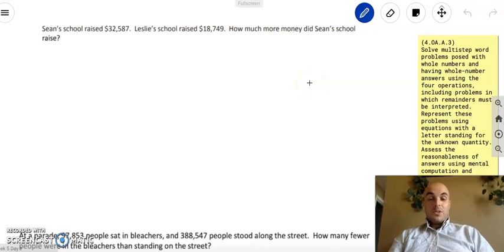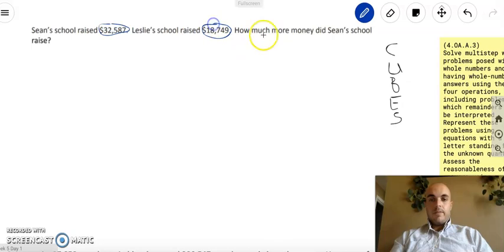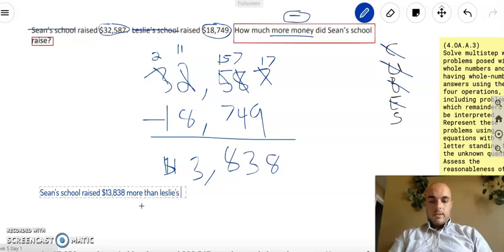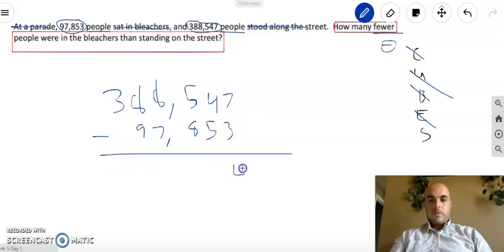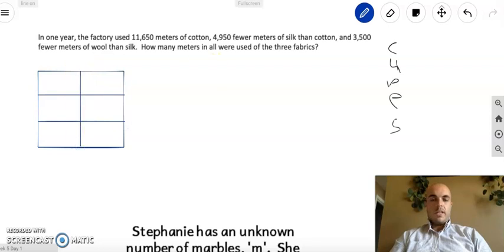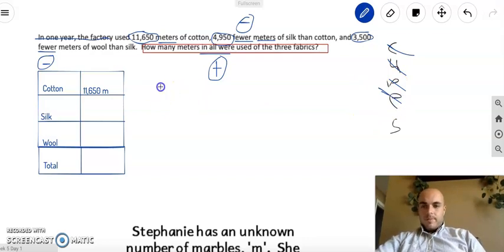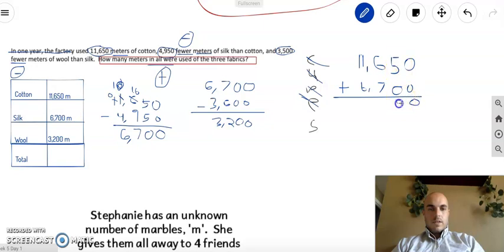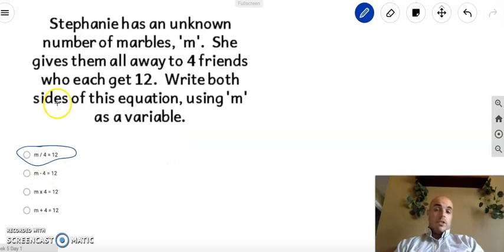4th Grade EngageNY Math - Unit 2 Lesson 6 Solve multi-step word problems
4th Grade EngageNY Math - Unit 2 Lesson 6 Solve multi-step word problems